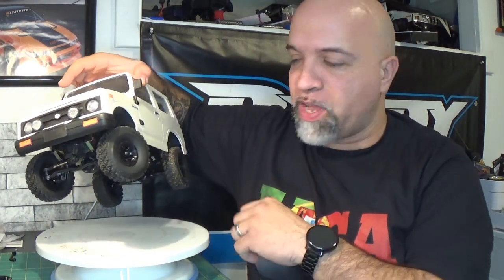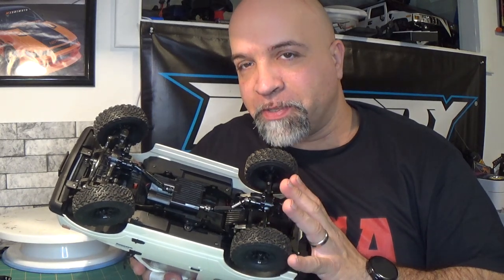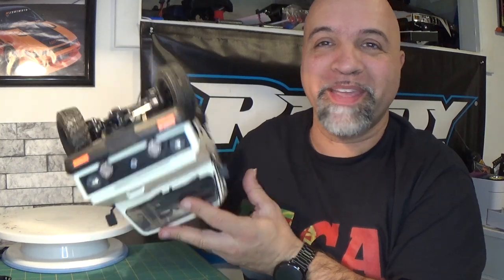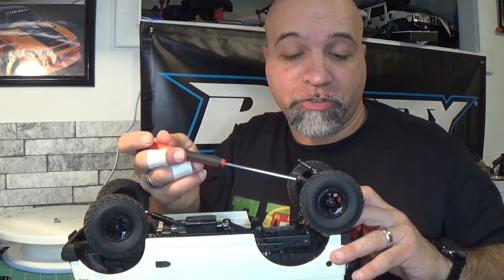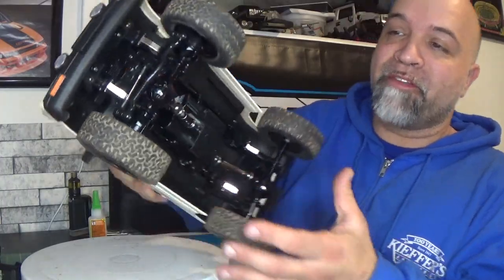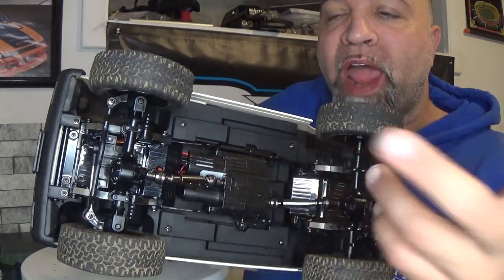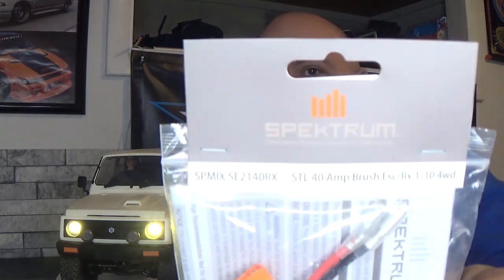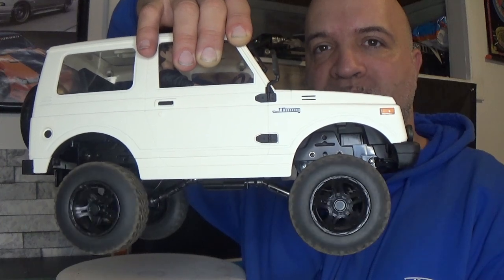WPL Suzuki Jimny C74 Driveshaft fix and 1.55 wheels installed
In this video with the WPL Suzuki Jimny C74 I fix the problem with the Driveshaft Binding and I add some 1.55 wheels and tires onto the Jimny. Hope you all enjoy the video and hope this video will help you to fix the problem with your C74

1.55 tires: